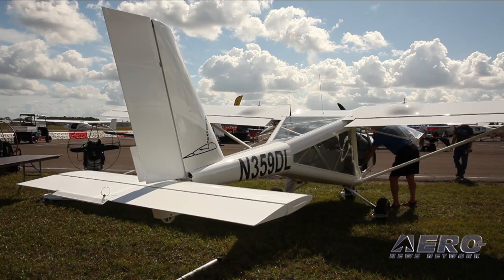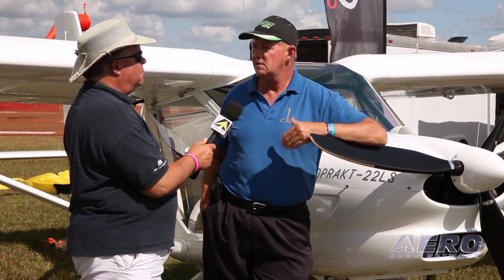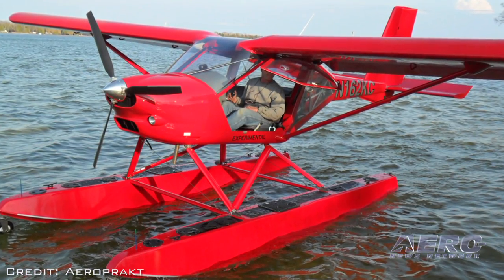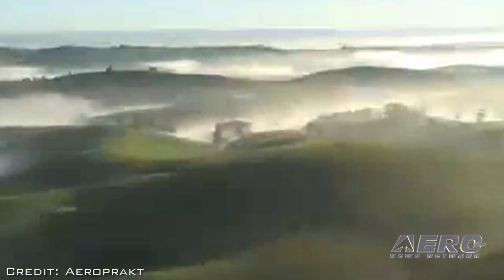Aero-TV: Versatile AND Practical - The All-Seeing Aeroprakt A-22 LSA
A Quality LSA For Well Under $100k…

Aeroprakt unveiled its new LSA at the Deland Sport Aviation Showcase in November. Dennis Long, U.S. Importer and Distributer for Aeroprakt U.S.A., told ANN’s Tom Patton that the design has been around for nearly two decades.

“What makes them special is their handling, anywhere between 100 miles per hour to 30 miles per hour,” Long said. “It’s just spectacular the way they handle thermals, and bumps and crosswinds.”

Long said the airplane has a base price of about $79,000, but with popular options, most of the are selling in the $83,000 range. They can be delivered with either a stick or a yoke, which is unique in the LSA market, he said.

The Aeroprakt is a STOL airplane, and can get off the ground in 100-300 feet. It is also available as a float plane.

The plane is available with both “steam gauges” or a glass panel. Long said the plane can be flown with the doors off as a platform for aerial photography up to about 100 mph.

Aero-TV is a production of the Internationally syndicated Aero-News Network. Seen worldwide by hundreds of thousands of aviators and aviation adherents, ANN's Aero-TV has produced over 3000 aviation and feature programs, including over 1000 episodes of our daily aviation news program, AIRBORNE UNLIMITED, hosted by Bri Cross, Laura Hutson, and Christopher C. Odom. Just starting its third decade, parent company Aero-News Network, has the most aggressive and intensive editorial profile of any aviation news organization and has published over 350,000 news and feature stories since its inception -- having pioneered the online 24/7 aviation new-media model that so many have emulated.